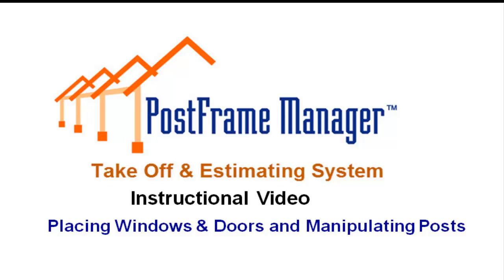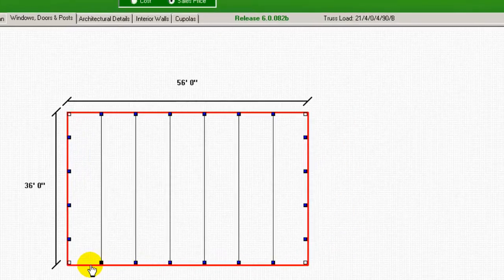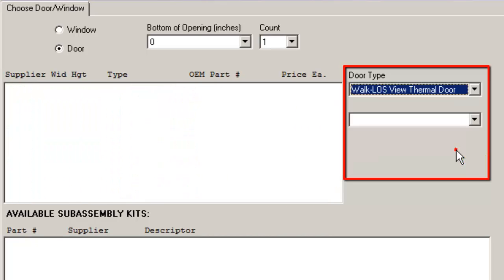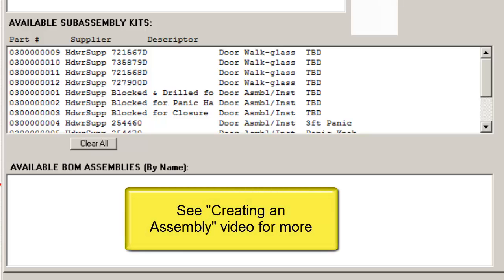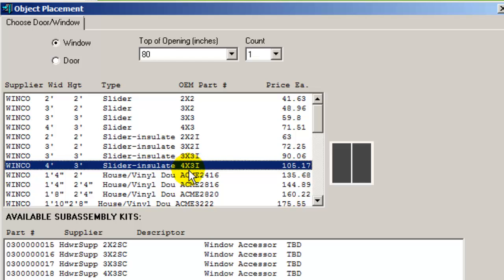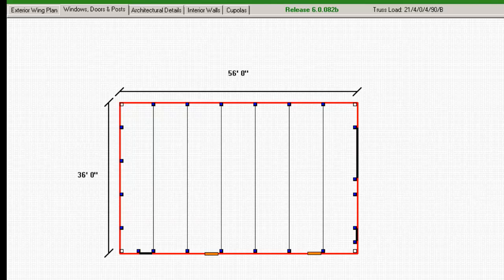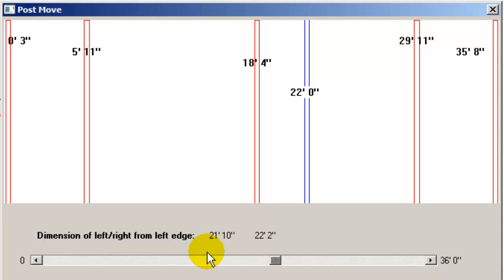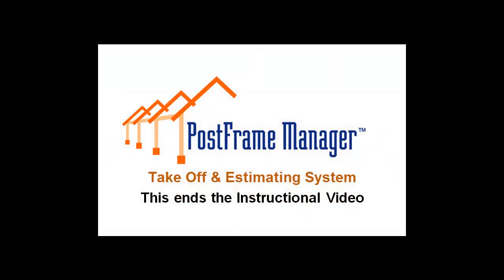Placing Windows & Doors and Manipulating Posts